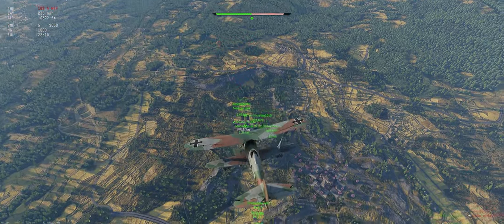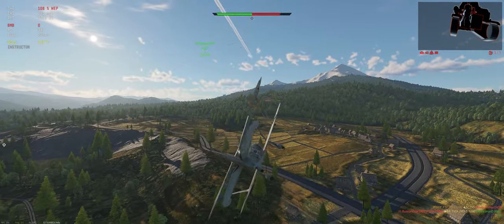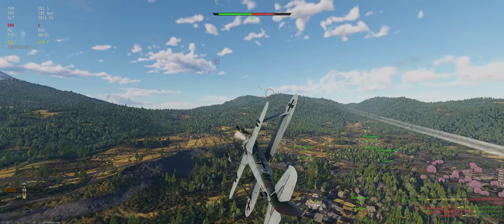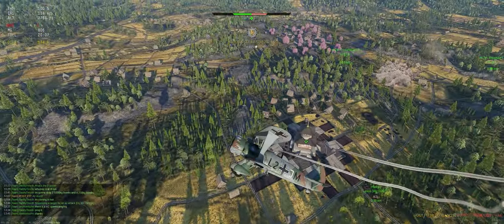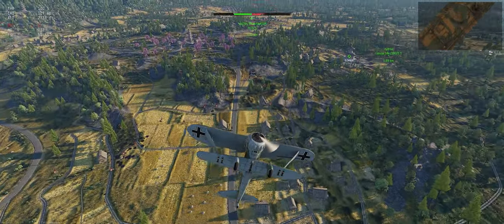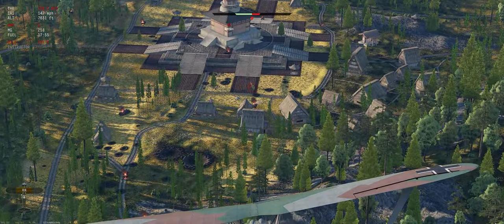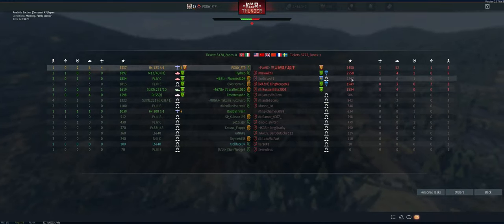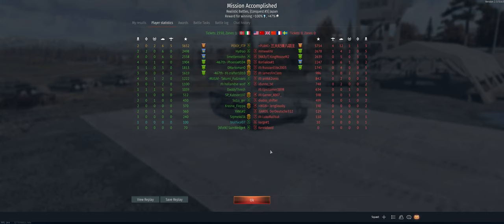Hs 123 A-1 Beginner Tutorial Ground Realistic War Thunder 2